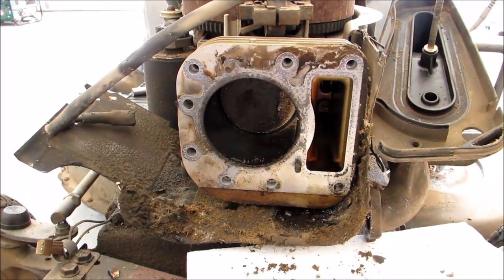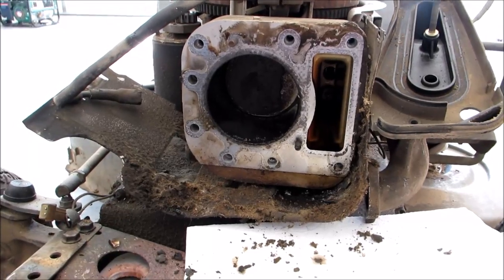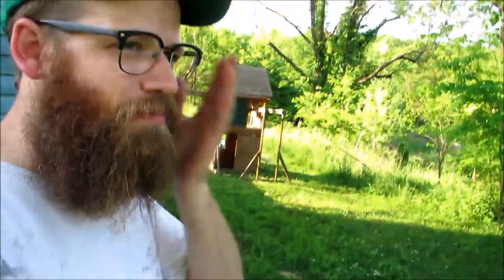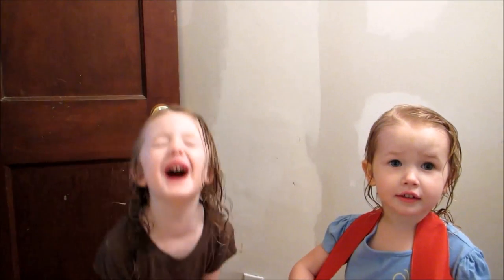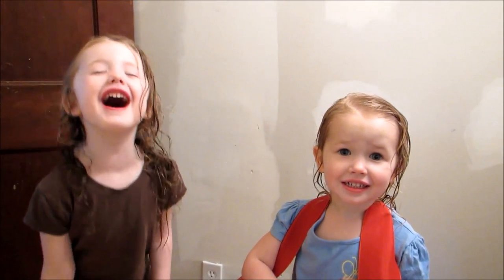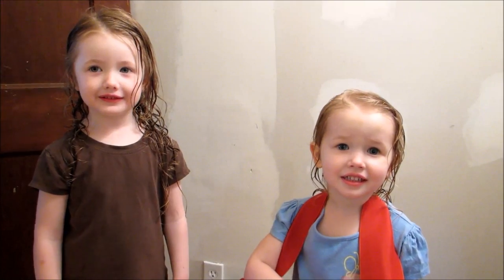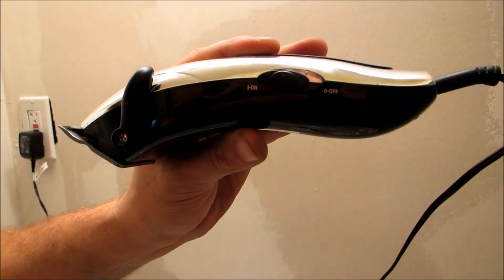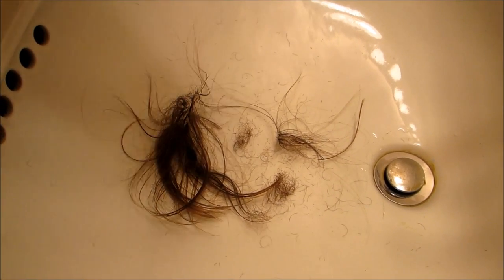TIME FOR A SHAVE...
Such a random video...but here goes! We take a trip to Mawmaw and Pawpaw's to work on our lawn mower. But we HAD to stop for doughnuts as a special treat on our way to see them. The lawn mower gets a maker-over and so does Sam as he finally shaves and shows you his "clean-cut" look!

GET CONNECTED